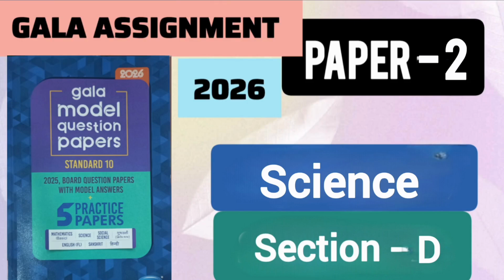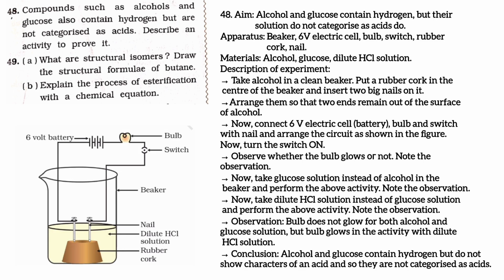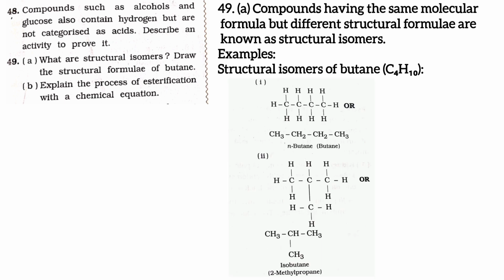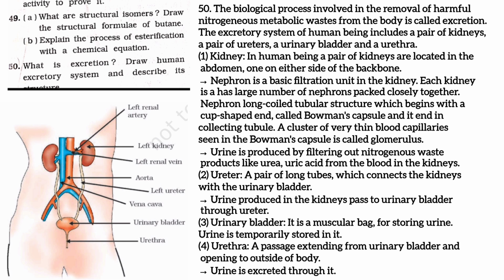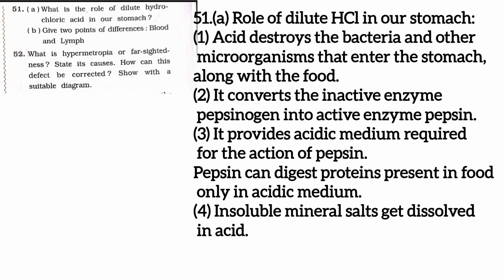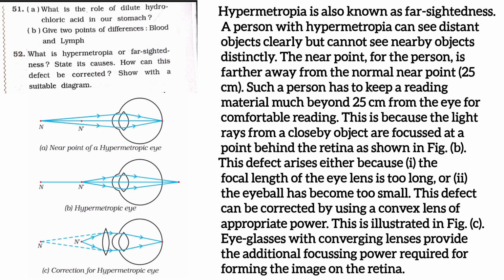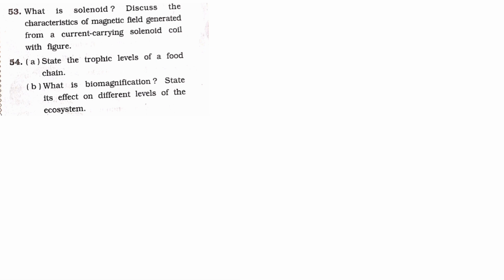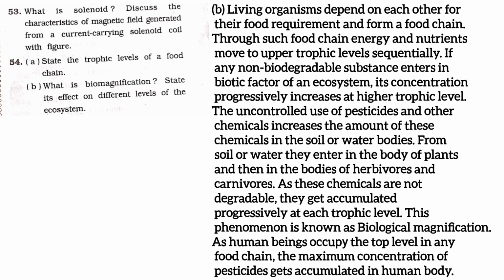GALA ASSIGNMENT 2026 | PAPER-2 SOLUTION | SCIENCE | SECTION-D | CLASS 10